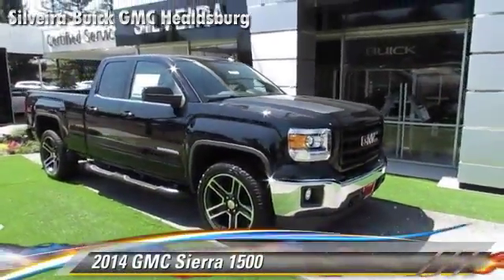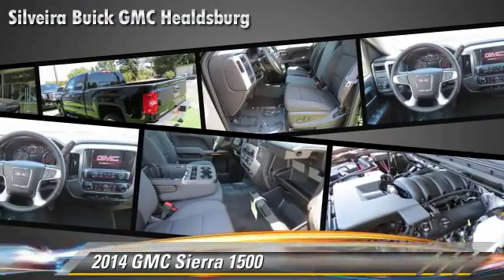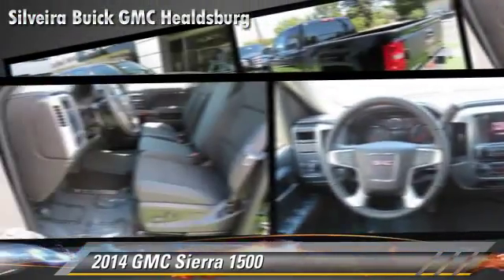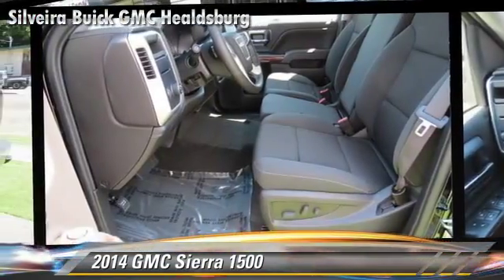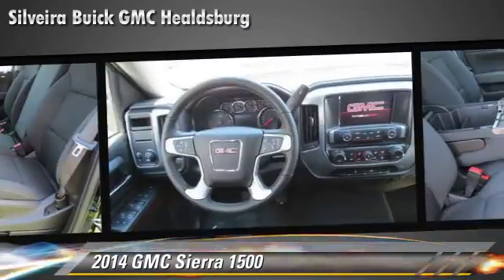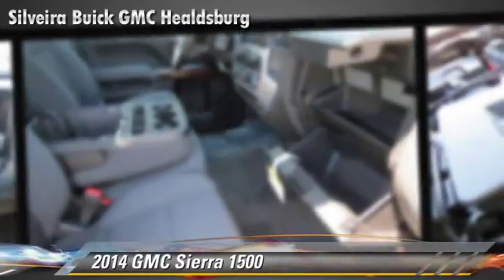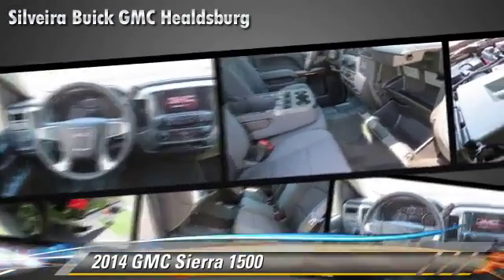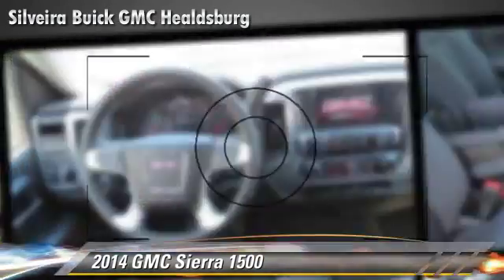New 2014 GMC Sierra 1500 - Healdsburg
2014 GMC Sierra 1500

$42,825

Color: Onyx Black
Engine: 5.3L 8 Cyl.
Transmission: 6-Speed Automatic Electroni
Miles: 0
VIN: 1GTR1UEC2EZ389905
Stock: 3140515

This vehicle features: 150 Amp Alternator, 3.23 Rear Axle Ratio, 4-Wheel Disc Brakes, 4.2" Diagonal Color Display Driver Info Center, 40/20/40 Front Split Bench Seat, 6 Speakers, ABS Brakes, Air Conditioning, AM/FM radio: SiriusXM, Body Color Bodyside Moldings, Body color door handles, Body Color Power-Adjustable Heated Outside Mirrors, Bodyside moldings, Bumpers: chrome, CD Player, Chrome grille surround, Cloth seat trim, Color-Keyed Carpeting w/Rubberized Vinyl Floor Mats, Compass, Deep-Tinted Glass, Delay-off headlights, Driver & Front Passenger Illuminated Vanity Mirrors, Driver door bin, Driver Vanity Mirror, Dual front impact airbags, Dual front side impact airbags, Electronic Stability Control, Emergency communication system, EZ Lift & Lower Tailgate, Front Anti-Roll Bar, Front Center Armrest w/Storage, Front reading lights, Front wheel independent suspension, Fully automatic headlights, Heated door mirrors, Heavy Duty Suspension, Illuminated Entry, Leather Wrapped Steering Wheel w/Cruise Controls, LED Cargo Box Lighting, Low Tire Pressure Warning, Manual Tilt Wheel Steering Column, MP3 decoder, Occupant sensing airbag, OnStar 6 Months Directions & Connections Plan, Outside Temperature Display, Overhead airbag, Overhead Console, Panic alarm, Passenger door bin, Passenger Vanity Mirror, Power door mirrors, Power Steering, Power Windows, Power Windows w/Driver Express Up, Premium audio system: IntelliLink, Primary LCD size: 8.0", Radio data system, Radio: AM/FM Stereo w/8" Diagonal Color Touch Screen, rear reading lights, Rear seat center armrest, Rear step bumper, Rear Vision Camera w/Dynamic Guide Lines, Rear Wheelhouse Liners, Remote Keyless Entry, Single Slot CD/MP3 Player, Single-Zone Air Conditioning, SiriusXM Satellite & HD Radio, Speed Control, Speed-sensing steering, Split folding rear seat, Steering Wheel Audio Controls, Steering Wheel Mounted Audio Controls, Tachometer, Tilt Steering Wheel, Traction Control, Trip Computer, Variably intermittent wipers, Voltmeter, Wheels: 17" x 8" Bright Machined Aluminum

[DFIN:3:3128883:A:2811:B3471FBE:09a2cfcae836605f77b4d5c1b3203a9e]